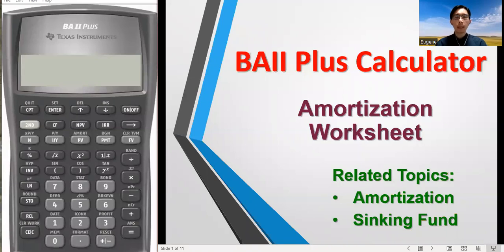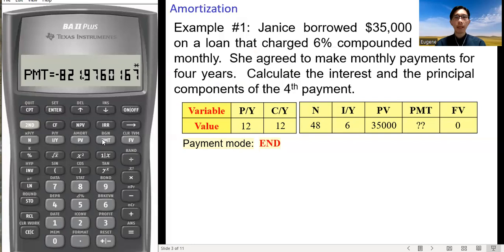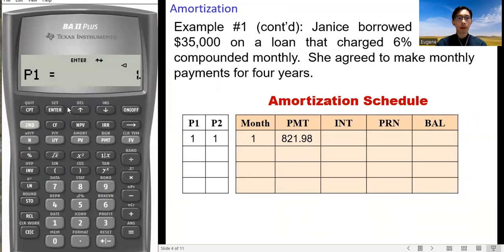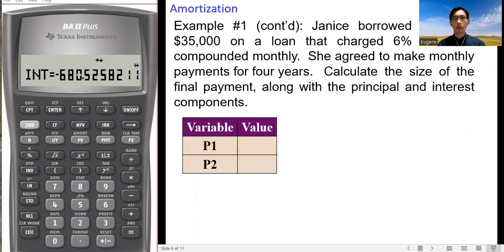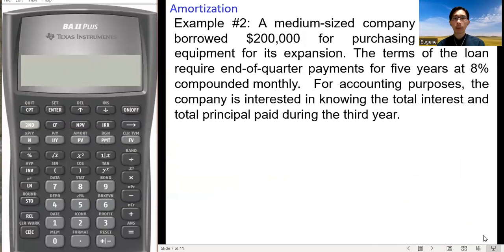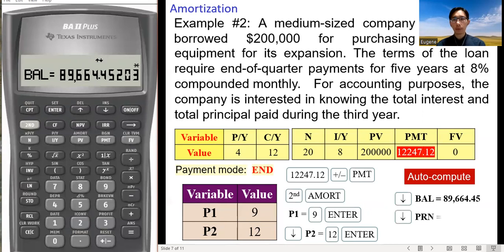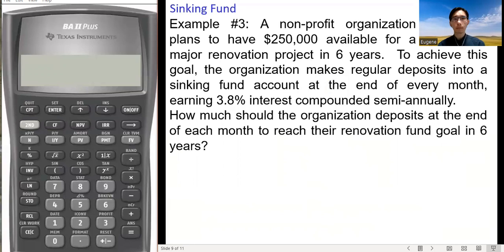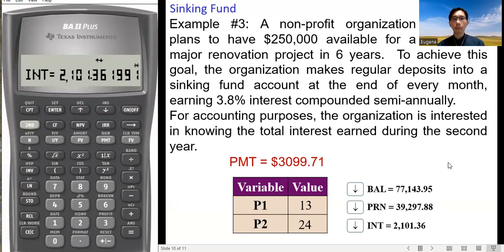BAII Plus - 08 Amortization Worksheet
In this video, the Amortization worksheet is demonstrated through practical examples, including calculating interest and principal components of loan payments, total interest and principal paid, final payment amounts, and determining regular deposits needed in a sinking fund to reach future goals.